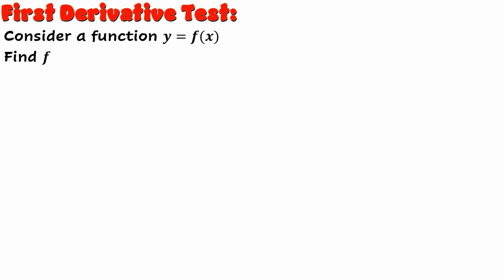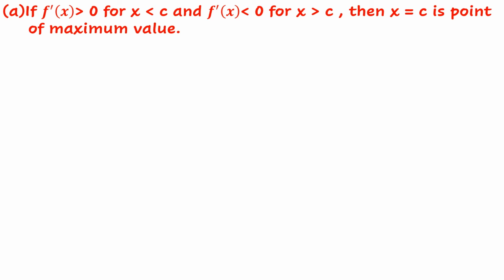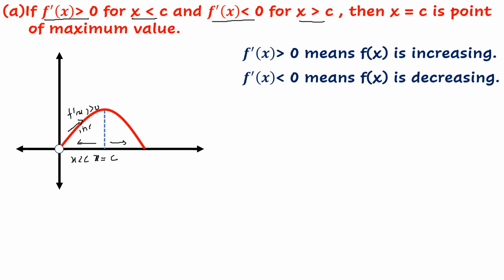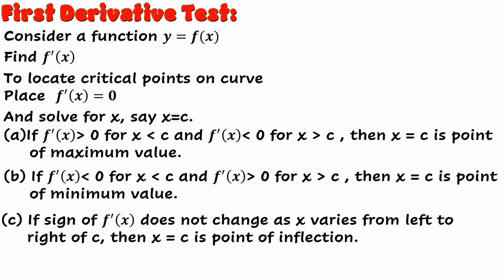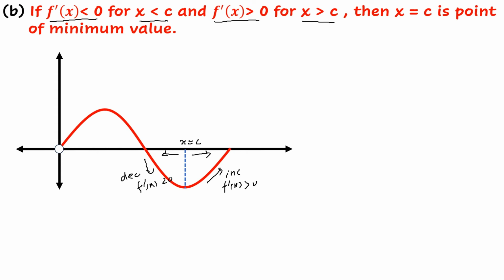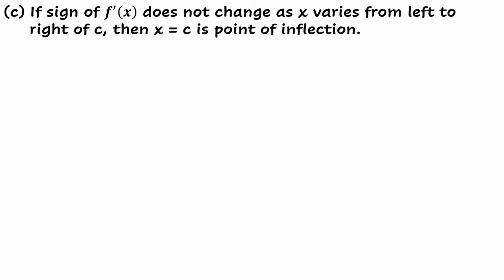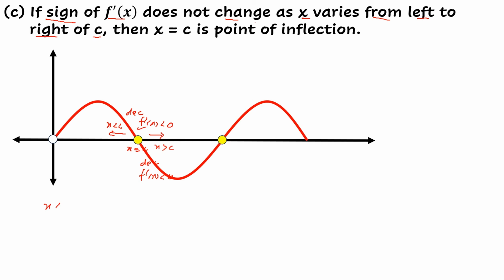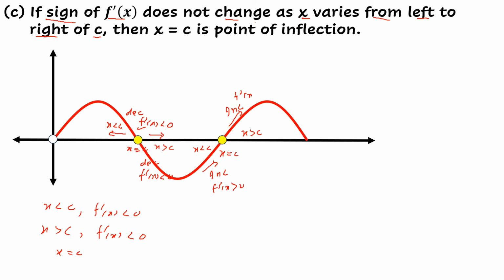First Derivative Test || Maxima & Minima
This video explains the concept of First Derivative Test for function of one variable for critical points.